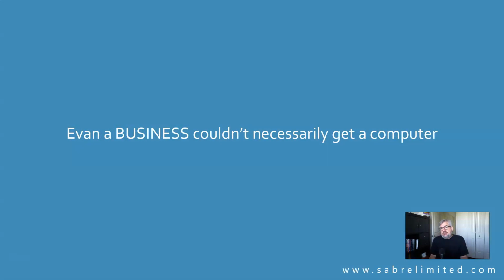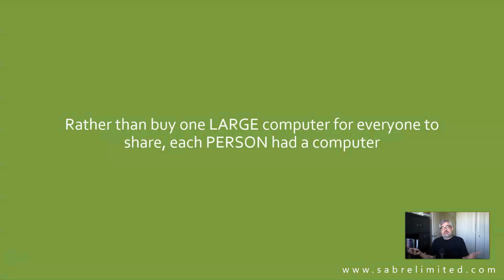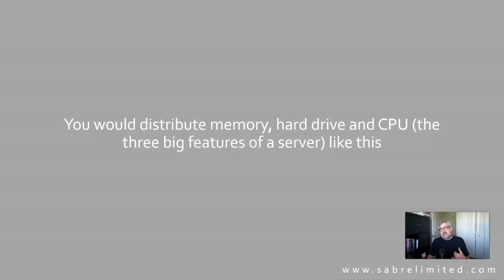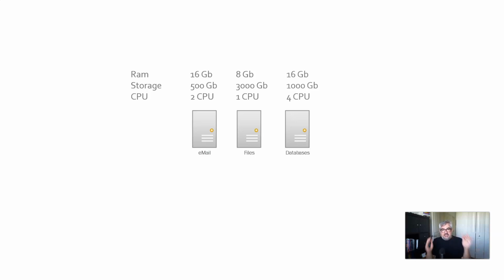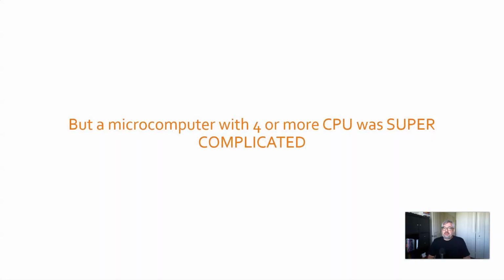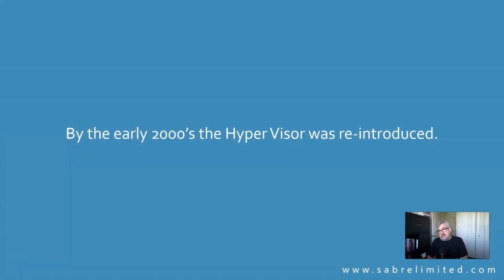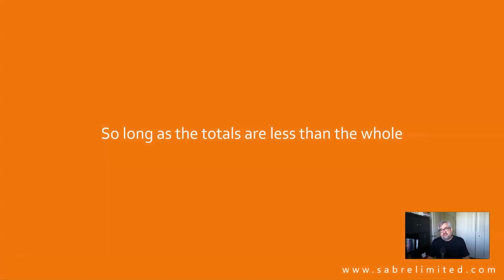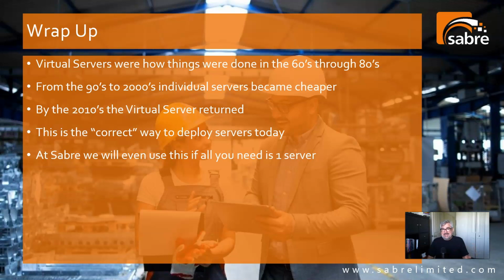What Is A Virtual Server?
Welcome to another episode of Sabre Limited's Ask The Experts IT Tips series. In this video, Rob Jolliffe, the owner and president of Sabre Limited, dives into the topic of virtual servers. With his expertise in supply chain and IT services, Rob explains the concept of virtual servers, tracing their history from the early days of computer science to the modern era. He discusses how virtual servers revolutionized the way businesses operate, offering cost savings, flexibility, and easy management.

Rob answers the frequently asked question, "What is a virtual server?" He takes us on a journey through the evolution of servers, highlighting the transition from large room-filling computers to the introduction of microcomputers and the resurgence of virtual servers. Learn the advantages of virtual servers, including cost savings, easy backup and migration, and quick deployment.

If you're curious about virtual servers and want to understand their benefits, this video is a must-watch. Don't forget to book a meeting with Rob to discuss any questions you may have by using the link provided below.

0:00 Introduction
1:06 What is a Virtual Server and the History of Servers
3:05 Microcomputers
5:23 Hypervisors and MultiCore
10:13 Wrapping Up
11:42 Outro & Contact Information